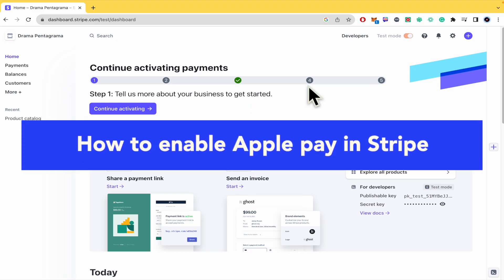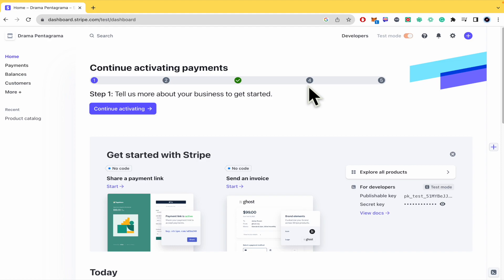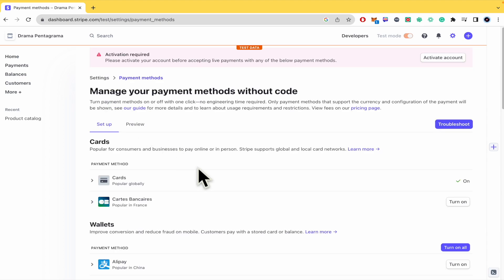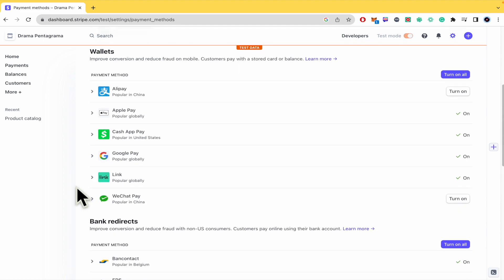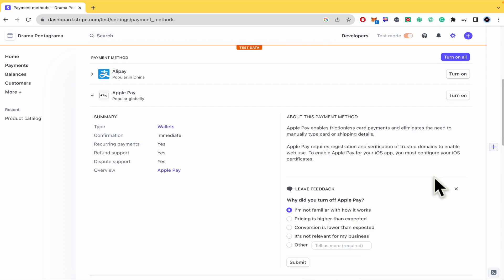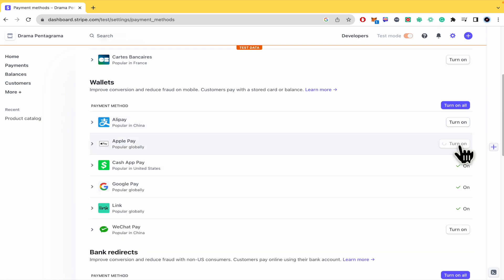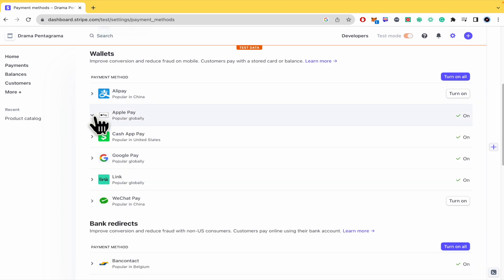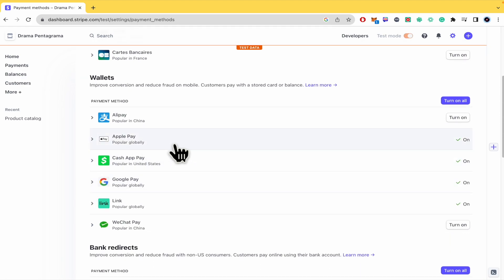How to Enable Apple Pay in Stripe | Set Up Apple Pay in Stripe - 2026 Easy